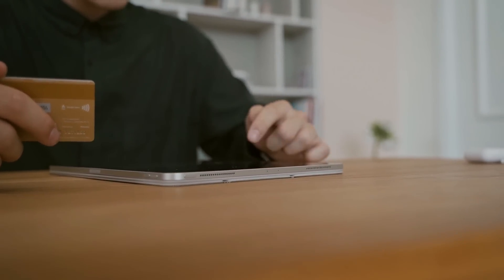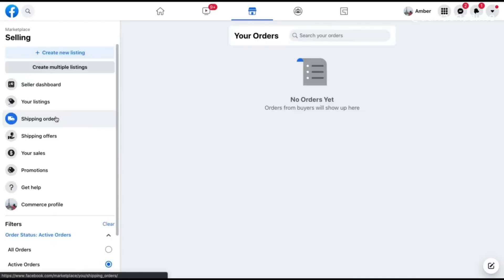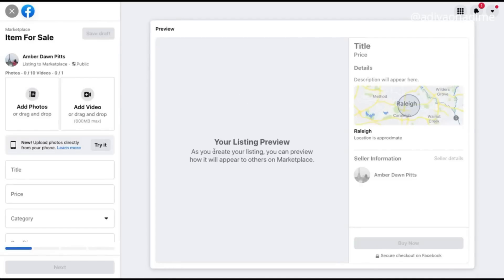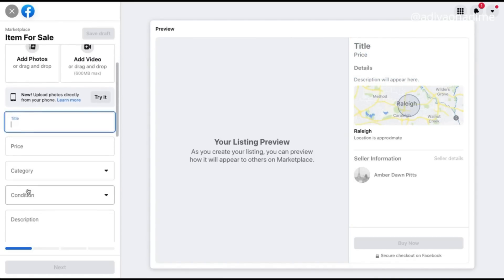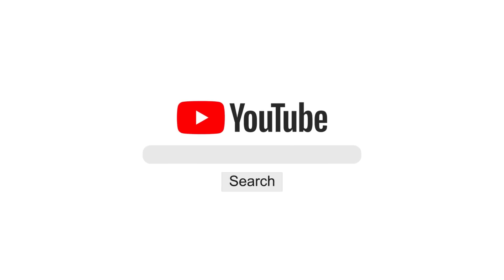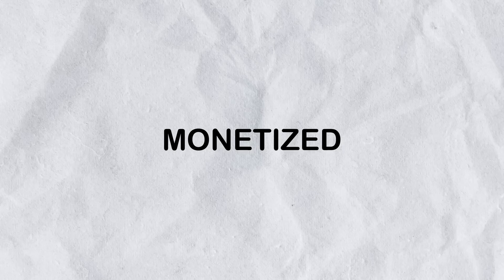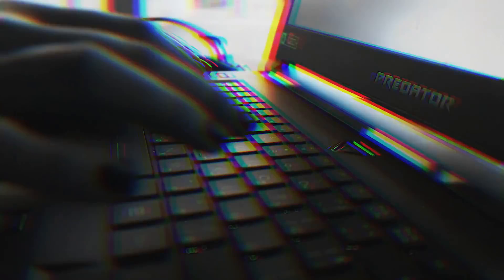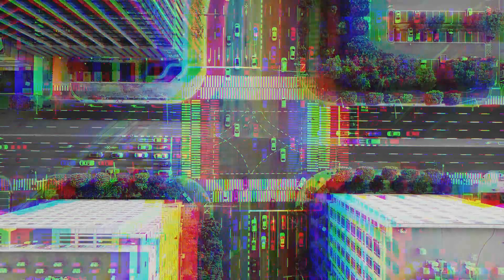How to Sell on Facebook Marketplace | 100% Working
How to Sell on Facebook Marketplace
How to sell on the Facebook marketplace: a comprehensive guide
Learn how to sell on the Facebook marketplace like a pro!
Sell products on Facebook marketplace 2022

VIDEO INFO

This video is a full TUTORIAL for beginners to go on with selling products at FACEBOOK MARKETPLACE! Hope this video is helpful for working out with Facebook, watch the other two VIDEOS of the online selling series about different selling platforms.

LEARN and APPLY similar strategies and work out what best suits you! This video includes the full GUIDE and can be completely
tailed till the end.

It includes different aspects and steps to have yourself at the professional TRACK with selling digital products on FACEBOOK!

ABOUT ME

I help people with the common stoppages occurring using
different technology-based platforms, HOW-TO tutorial videos,
informational videos.

I remember myself in the same position not knowing anything at
all. But now I want to help you come up with the easiest and best ways to overcome these problems and grow better!

VIDEO LINKS

TIME STAMPS

0:00 This Video Is Different From Others
0:50 Two Parts of The Video
1:04 Step 1
1:26 Step 2
1:44 Step 3
3:36 Step 4 - The Strategy
7:59 Tip 1
5:22 Tip 2 - Youtube Traffic Free
6:24 Tip 2 - Youtube Traffic Paid
7:28 Tip 3 - Instgram
7:51 Tip 4 - Facebook
8:02 Step 5 - Double Down Based off What's Working
8:47 Conclusion